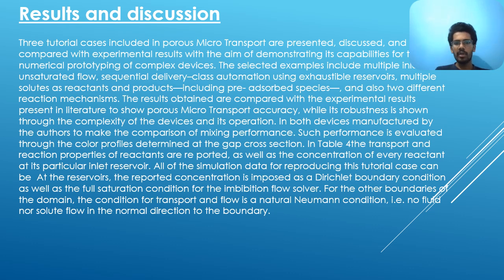TOC||Theory Of Computationa#theories